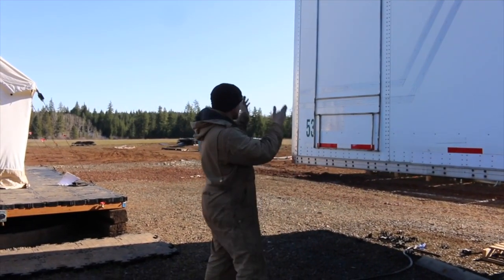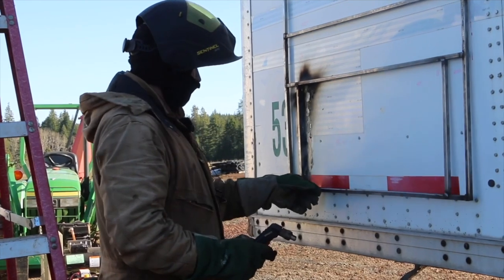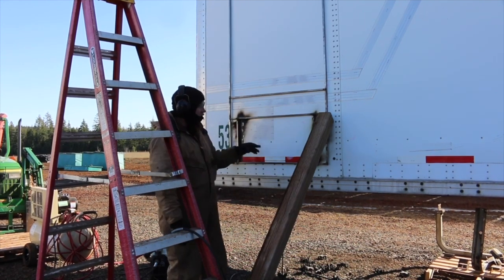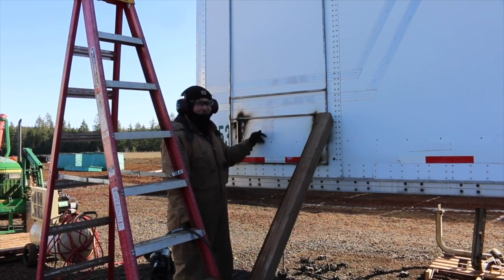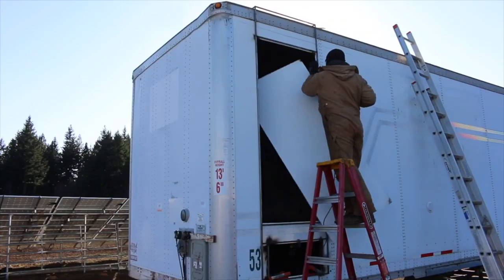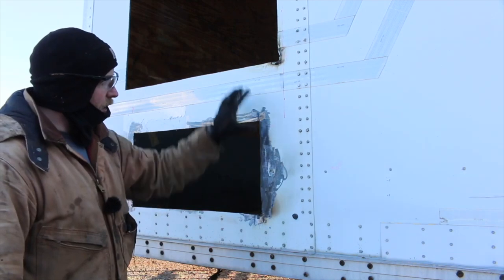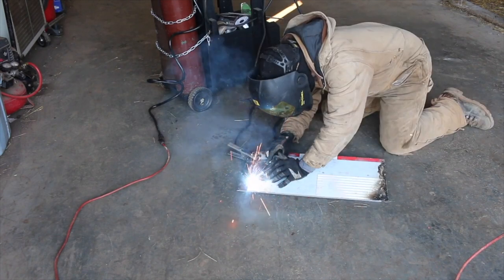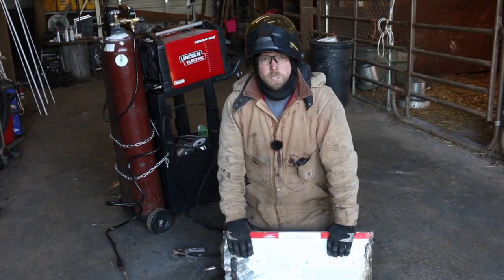Cutting into a 53ft Trailer with a Plasma Cutter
Have you ever wanted to take a plasma cutter to the side of a 53ft trailer? Boy I know I sure have LOL.

But is that the best way to cut into a trailer? Hmmmm...recipricating saw vs plasma?

Thermal Dynamics Plasma Cutter
Ingersol Rand Air Compressor
ESAB Sentinel Welding Helmet
Favorite Carhartt Overalls